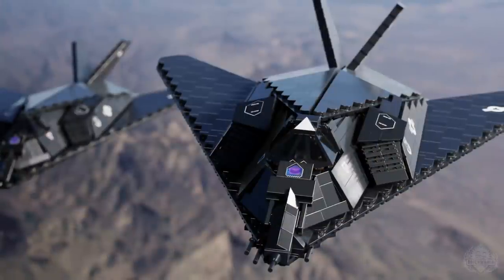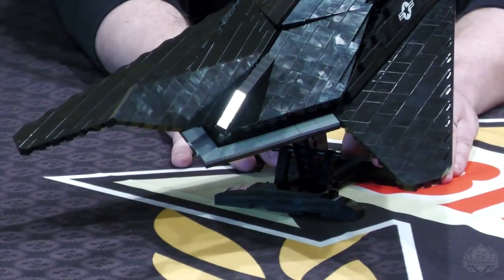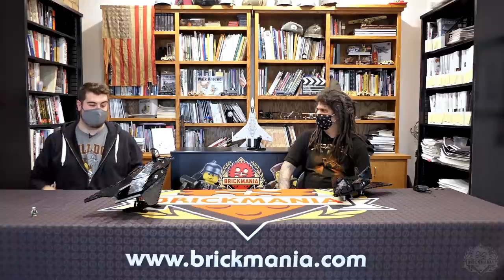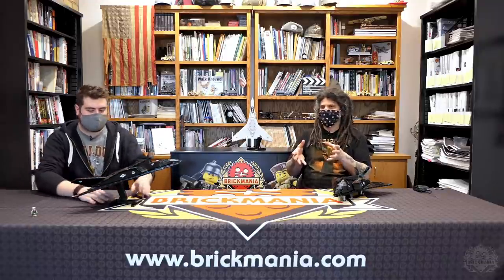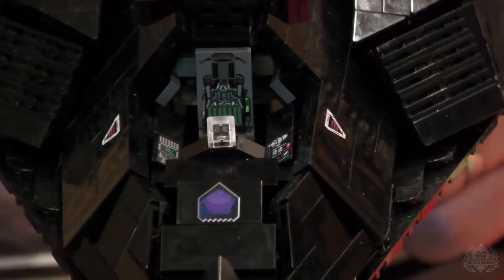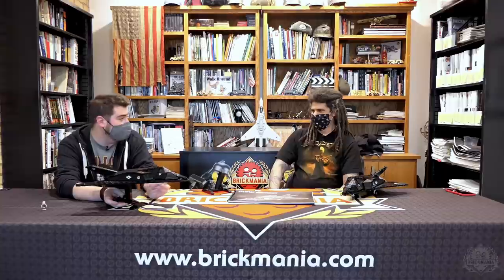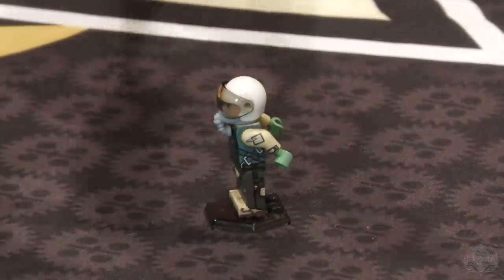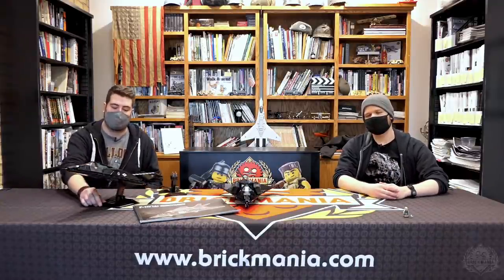F-117® (A) Nighthawk® - Custom Lego - In The Designer’s Studio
LOCKHEED MARTIN®, F-117® Nighthawk®, associated emblems and logos, and body designs of vehicles are either registered trademarks or trademarks of Lockheed Martin Corporation in the USA and/or other jurisdictions, used under license by Brickmania, LLC.

LOCKHEED MARTIN®, Skunk Works®, associated emblems and logos, and body designs of vehicles are either registered trademarks or trademarks of Lockheed Martin Corporation in the USA and/or other jurisdictions, used under license by Brickmania, LLC.